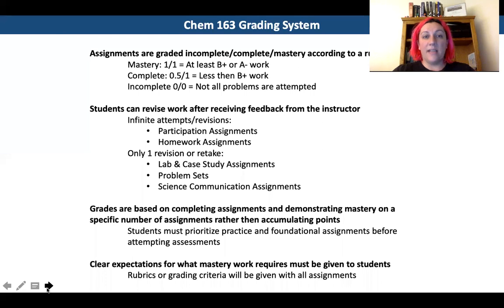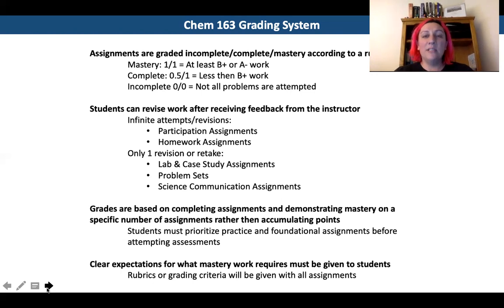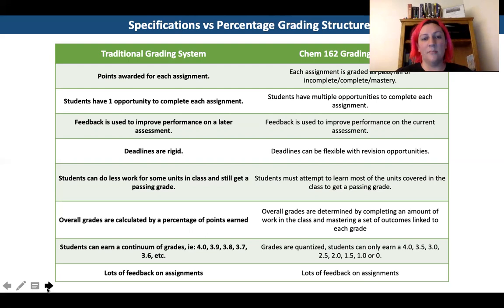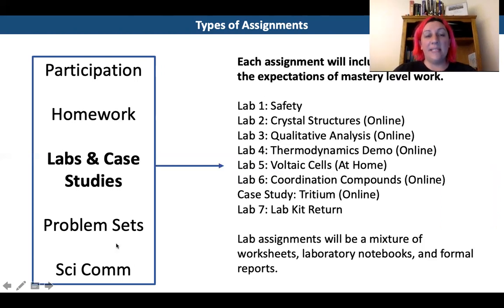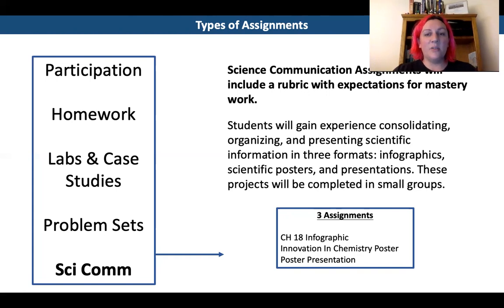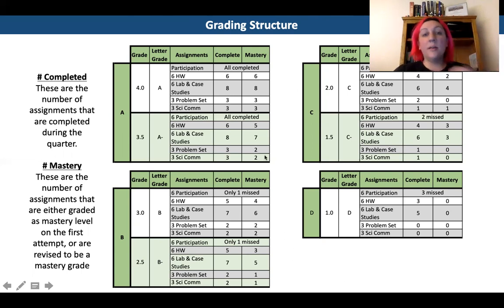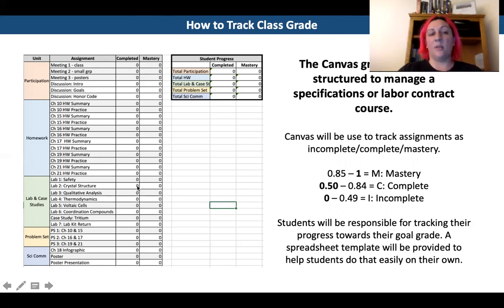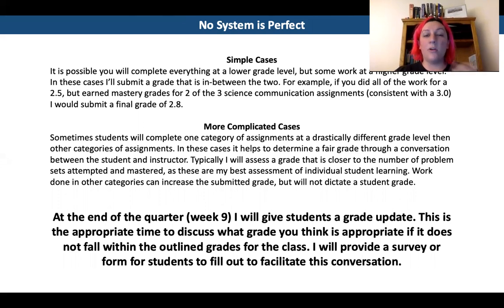Chem 163 Grading Structure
This video walks through how students will be assessed and the types of assignments to expect in Chem 163.